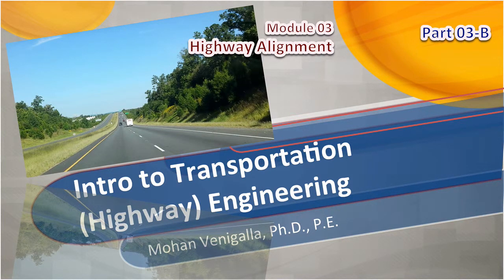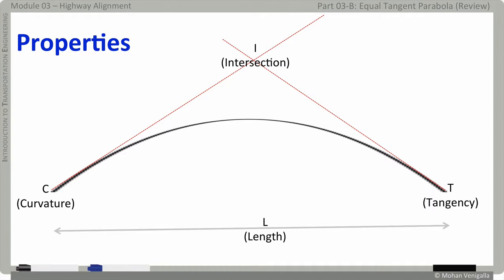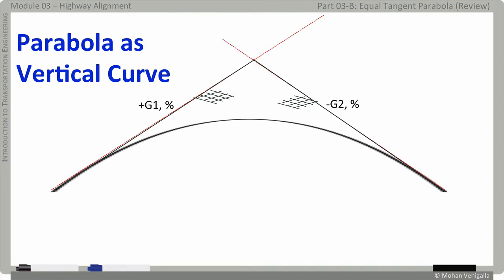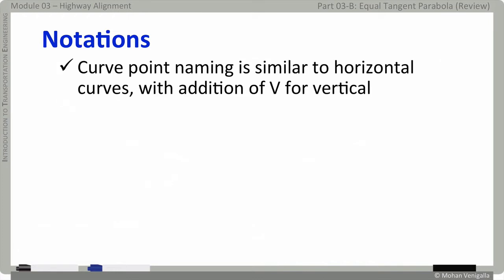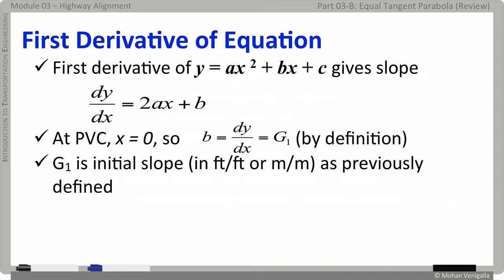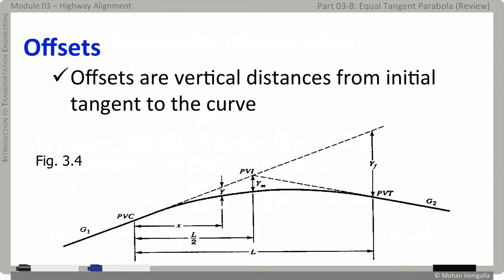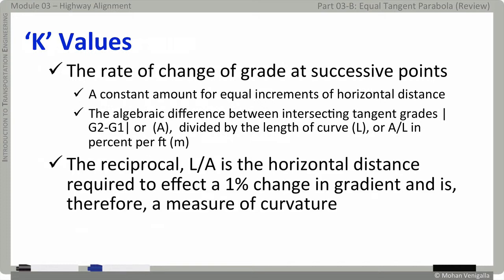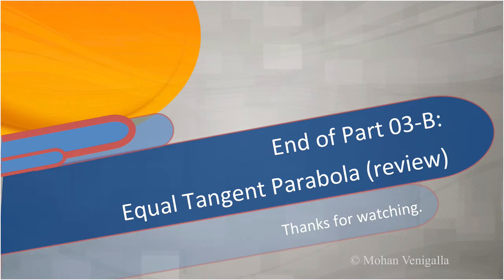Module 03-B: Equal Tangent Parabola (Review)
Module 03: Highway Alignment
Part 3-B: Equal Tangent Parabola (Review)
Instructor: Mohan Venigalla, PhD, PE